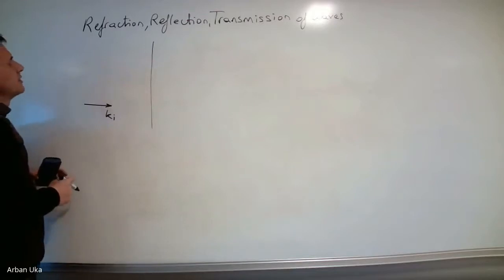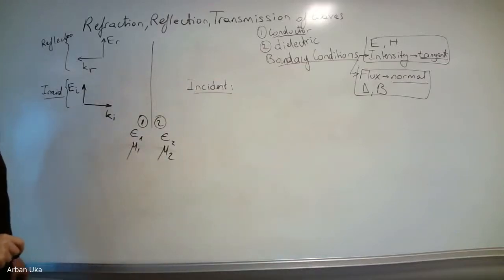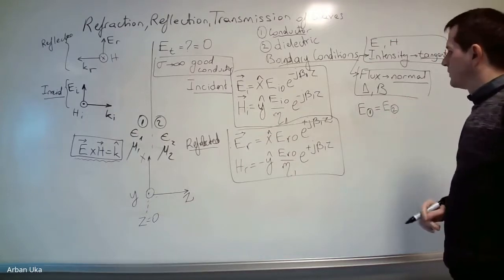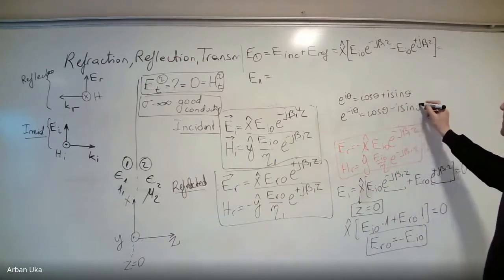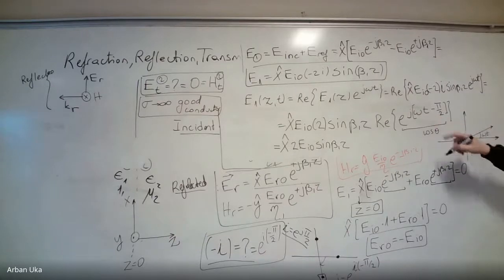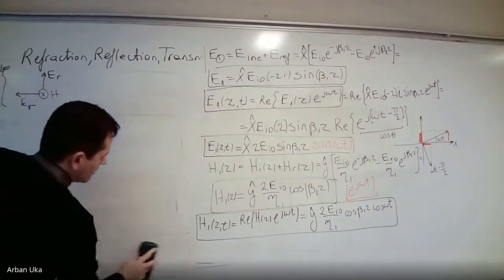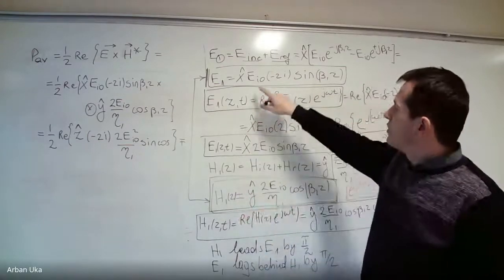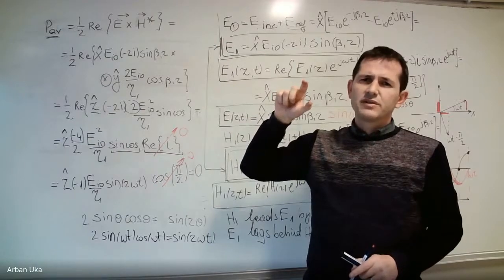ECE 303 Week 6 2020 12 07 at 03 48 GMT 8